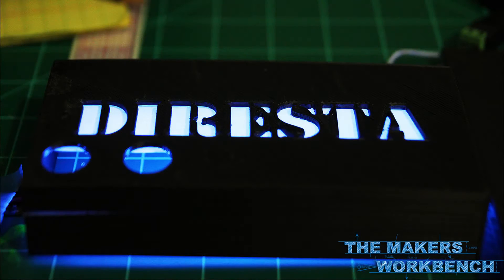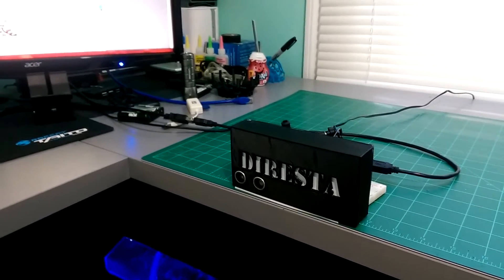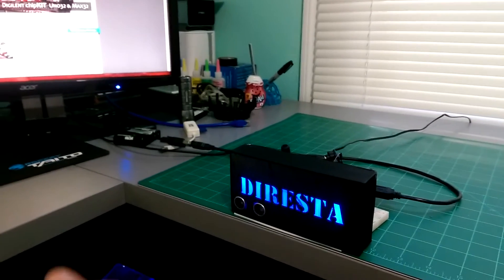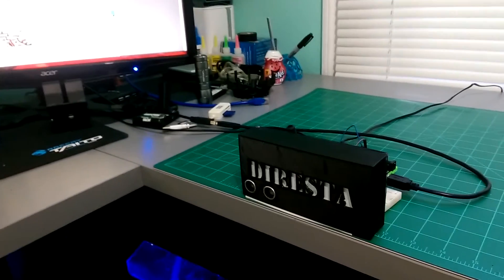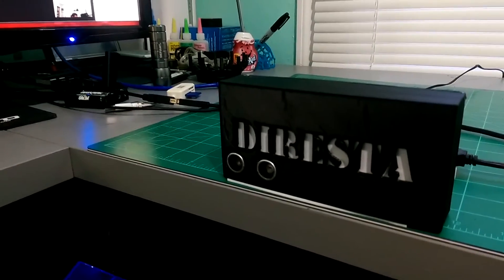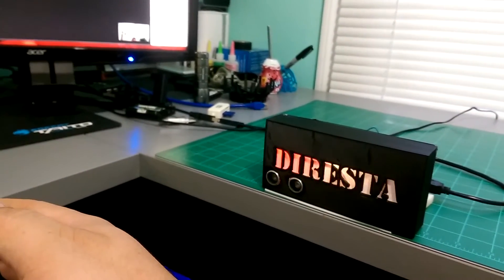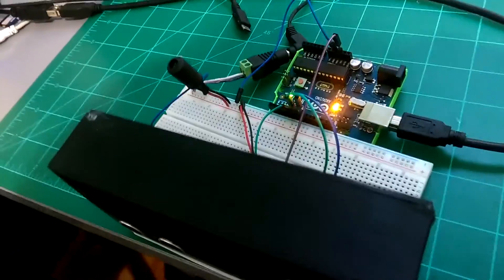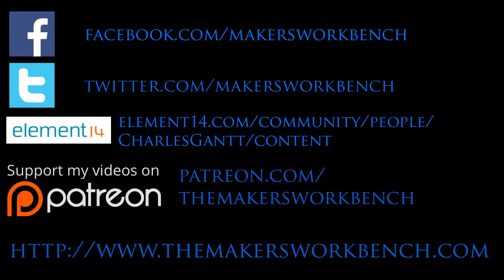Using a Ping Sensor to illuminate NeoPixels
In this video I am using a DHT11 Temperature & Humidity sensor to report the temperature of a room back to a webpage which is being served by an Arduino and Ethernet Shield. I am also reading this value and using it to change the color of a NeoPixel Strip when the temperature crosses a set breakpoint. In this case, the strip will turn blue if the room's temperature drops below 74.5F.

for the full tutorial including schematic, and code.

for sponsoring this project with Voltivo's Excelfil 3D Printing Filament for this project.

Show Notes:

Arduino Uno

HC-SR04 Ultrasonic Sensor

Breadboard Kit